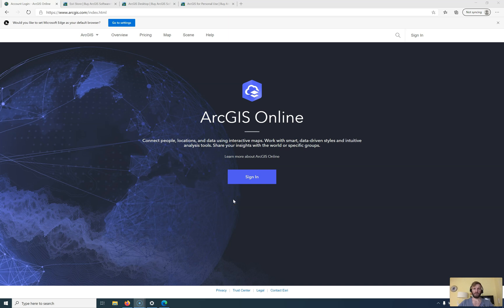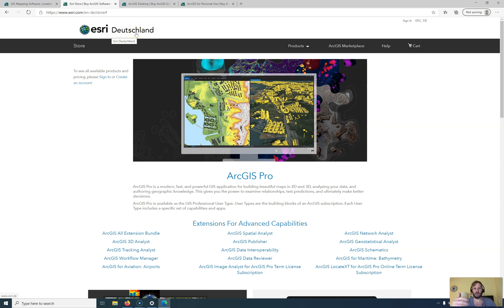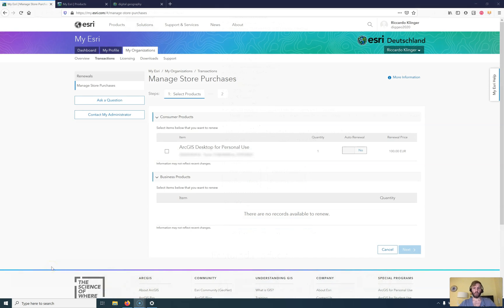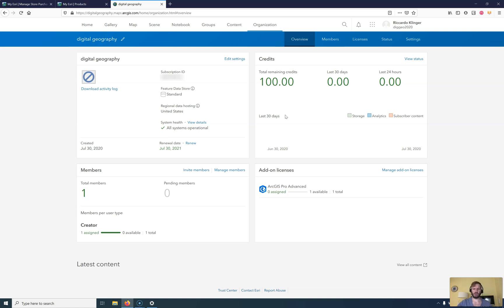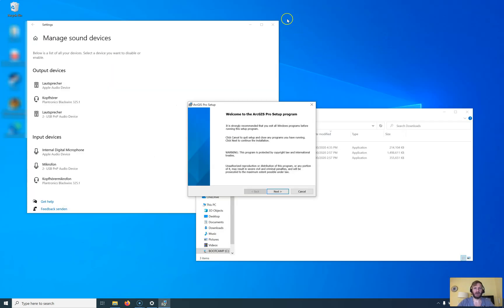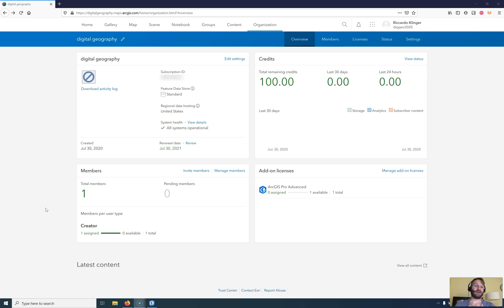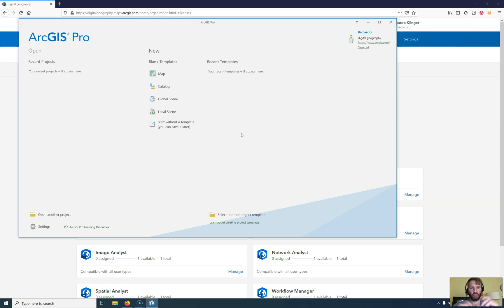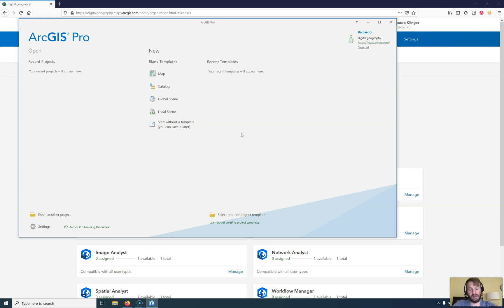ArcGIS Pro 1: Installation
In this video I will install ArcGIS Pro on my Mac with Windows 10, give you a short insight into different "software licenses" and a brief introduction into license assignement so you can checkout your license online and use it on your desktop.